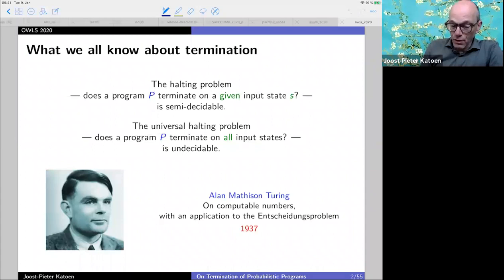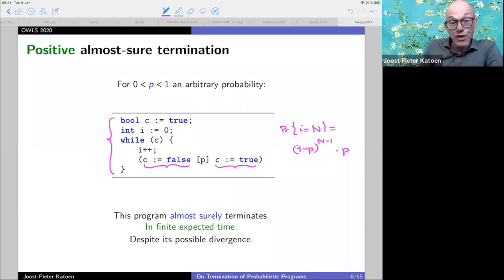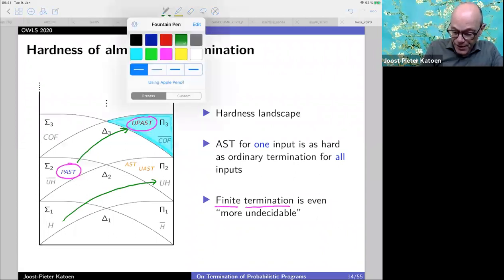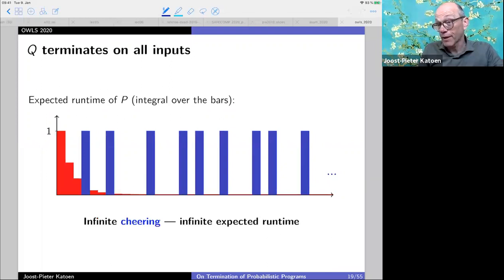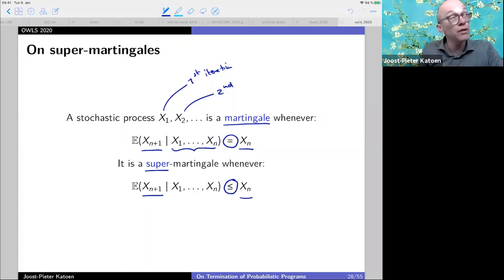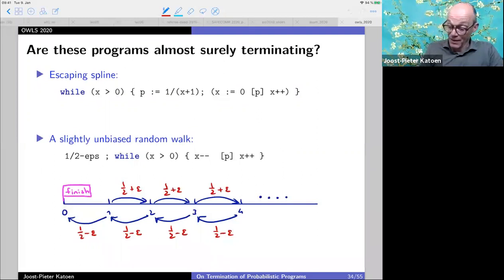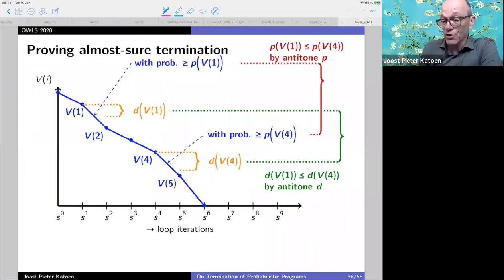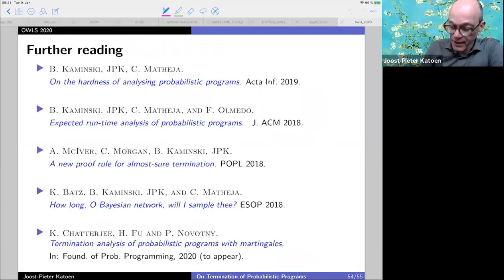Joost-Pieter Katoen, RWTH Aachen University: "On termination of probabilistic programs"